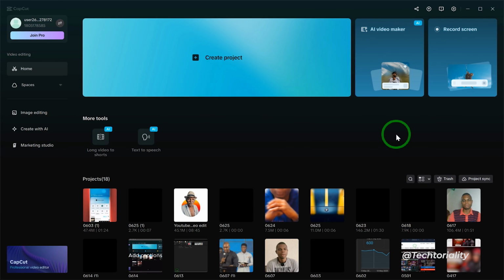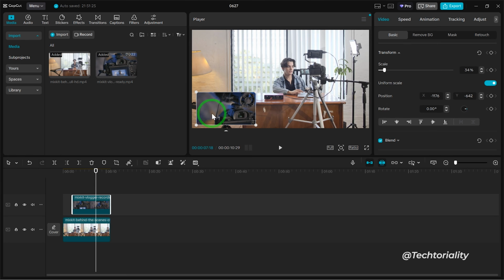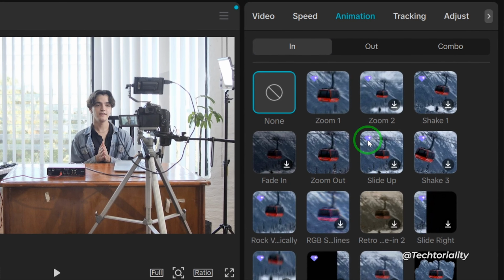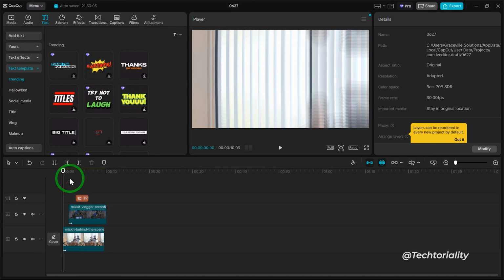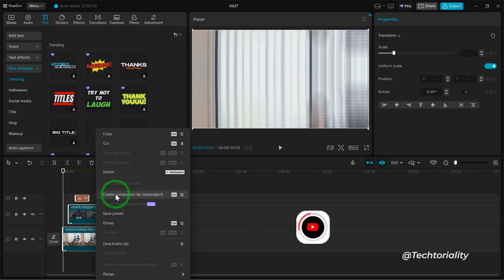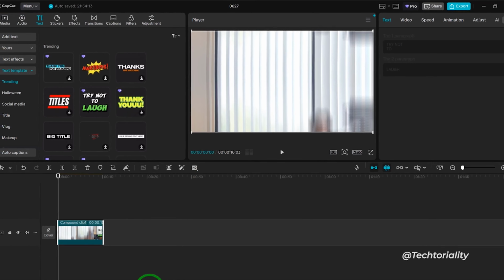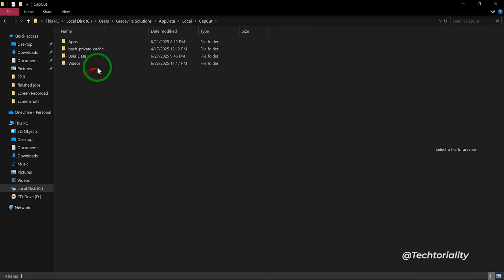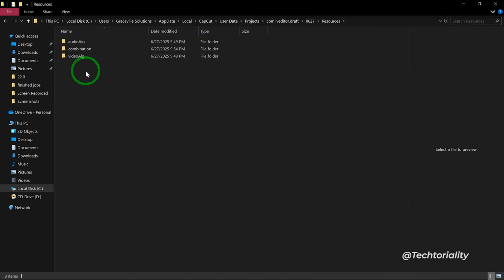Unlock All CapCut Pro Features for FREE (No Watermark, No Tricks)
Ready to access everything CapCut Pro has to offer—without spending a dime? In this detailed guide, you'll learn exactly how to Unlock All CapCut Pro Features for FREE with no watermark, no subscriptions, and no hidden costs. Whether you're using the desktop version or PC, this is the only tutorial you need to unlock CapCut Pro features without paying.

We break down how to Unlock All CapCut Pro Features for FREE No Watermark, giving you step-by-step instructions to get CapCut Pro no watermark free method results. If you're searching for how to use CapCut for free without Pro subscription, this video is made for you.

Our CapCut Pro tutorial without subscription works seamlessly for both beginners and experienced editors, and especially for those looking to use CapCut premium features for free tutorial style. Whether you’re on mobile or PC, this video shows you how to download CapCut Pro features for free PC—fully unlocked.

You’ll also discover how to use free CapCut Pro effects no watermark 2025 style, so your edits can look professional without having to pay. If you’re wondering how to get CapCut Pro features on PC free, we’ll walk you through a safe and updated process that works in 2025.

Forget limitations—this tutorial shows how to get CapCut desktop free no payment access and unleash your creativity. No tricks, just proven methods to unlock CapCut Pro features without paying and get CapCut Pro no watermark free method access fast.

By the end, you’ll know:

How to Unlock All CapCut Pro Features for FREE

The real way to use CapCut desktop free no payment

How to use CapCut for free without Pro subscription

The updated CapCut Pro tutorial without subscription for 2025

Where and how to download CapCut Pro features for free PC

If you're ready to level up your editing game without spending a penny, don’t miss this exclusive use CapCut premium features for free tutorial and unlock your editing potential today.